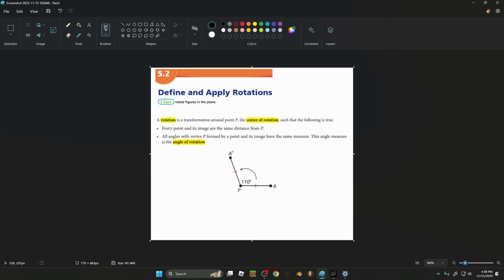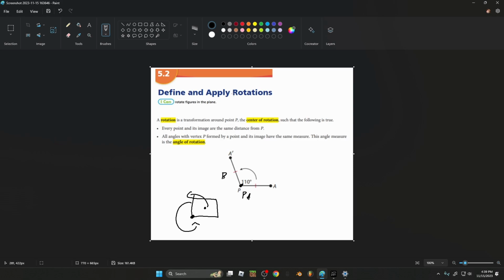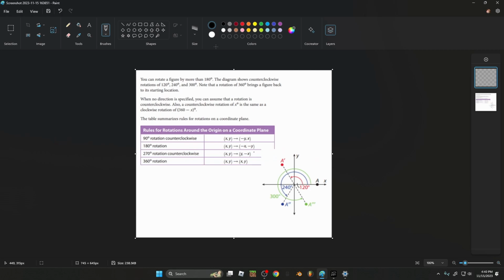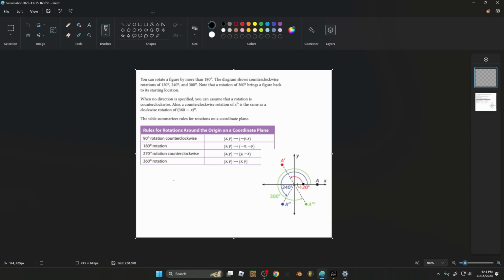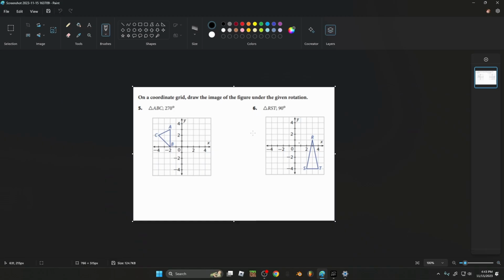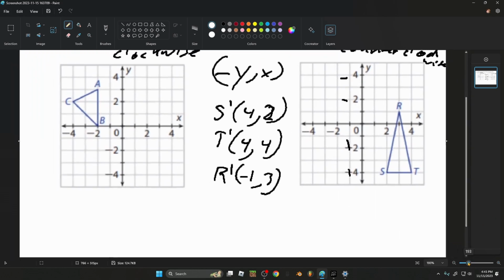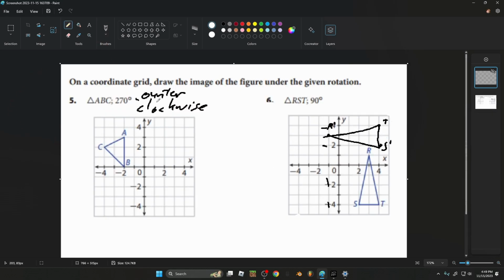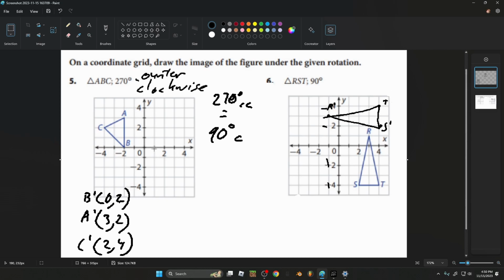Geometry Lesson 5.2 Apply Rotations